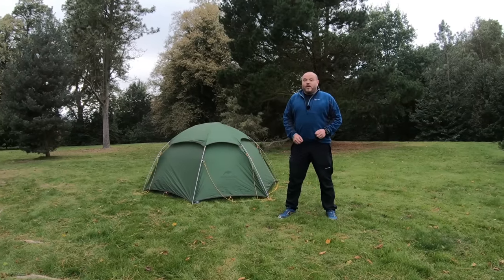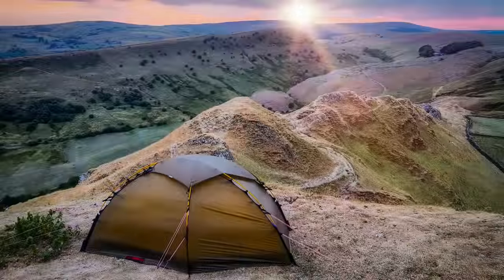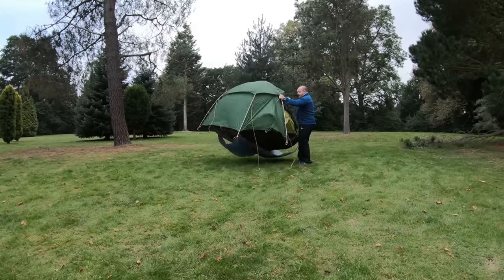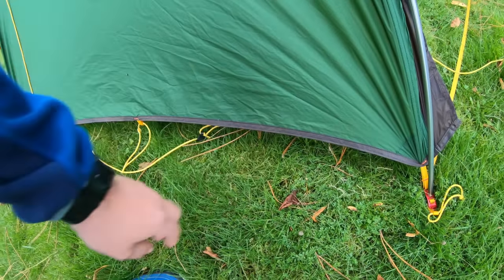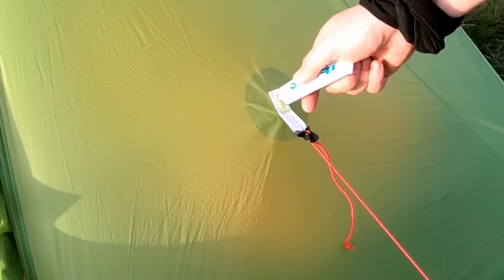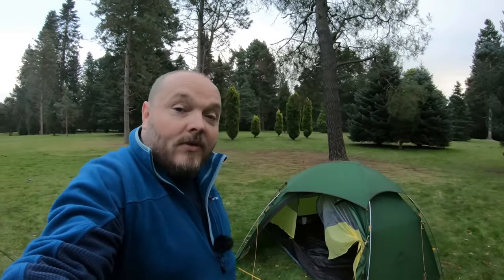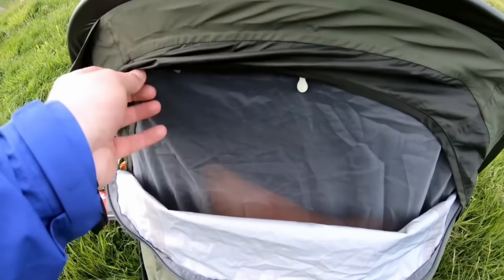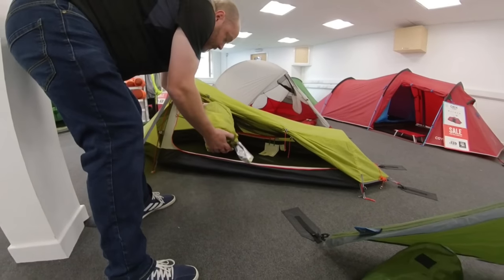CAMPING for beginners | Ep02 | How to choose a BACKPACKING TENT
Osprey Talon 33 Backpack UK USA
Lanshan 1 tent
Or Amazon
Trangia alcohol burner
Trangia pot support
Trangia triangle pot stand
Trangia frying pan
Trangia pot handle
thermarest neoair xlite 343g UK
thermarest pumpsack 100g UK
rab waterproof jacket  318g
rav power & 2 cables 231g UK
osprey liner 138g UK
MSR carbon core x 8 111g UK
sawyer micro squeeze and bag 80g UK
Trekology pillow 77g UK
Deuce of spades 21g UK
olight s1r flashlight plus charger 77g UK
olight head torch 75g UK
montane prism gloves 67g UK
thermarest zlite sitpad 56g UK
polycro groundsheet 50g UK